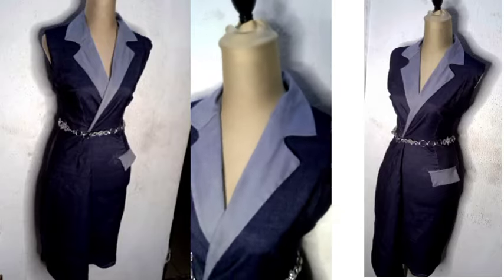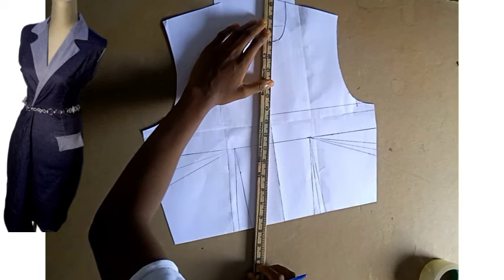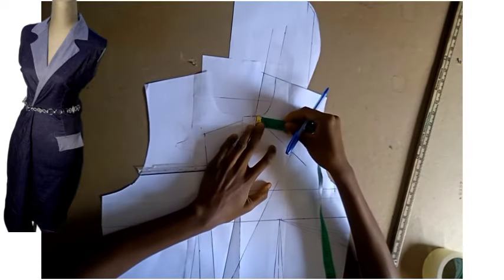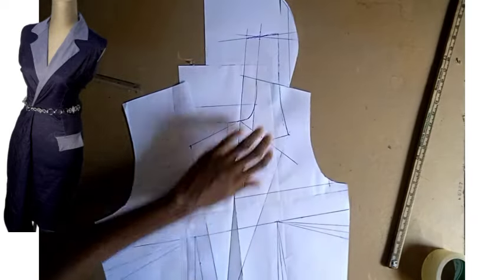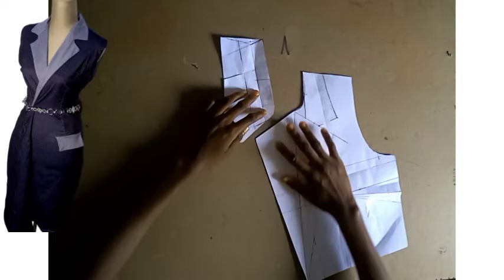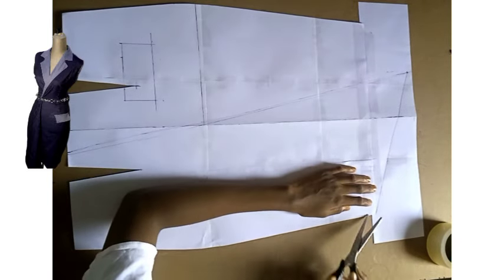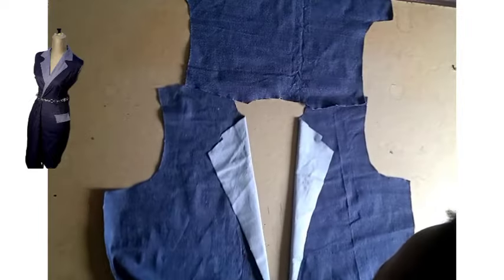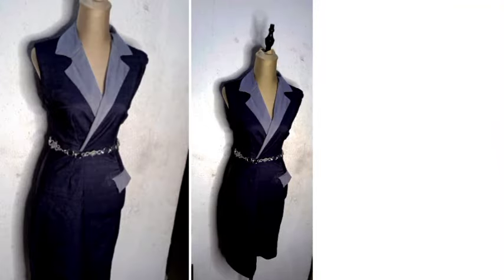how to cut/ draft a notch lapel collar blazer dress. amen clothing blazer beginner friendly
a detailed tutorial on how to cut and sew a notch lapel blazer collar dress.

blazer
notch lapel collar
collar
blazer dress
lapel collar